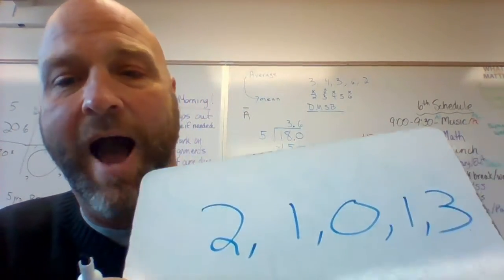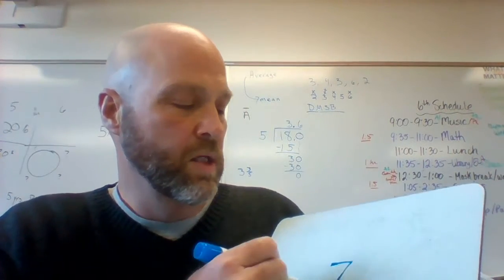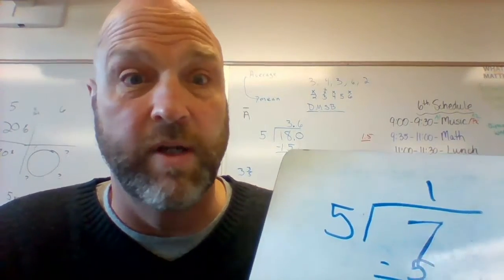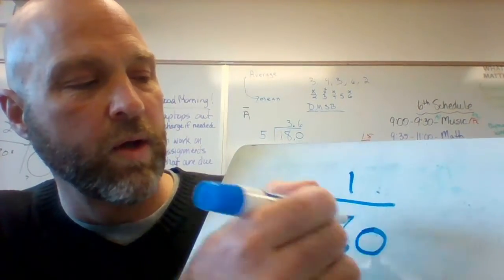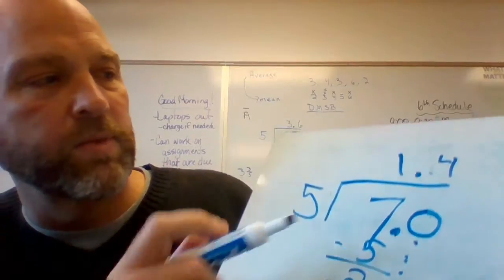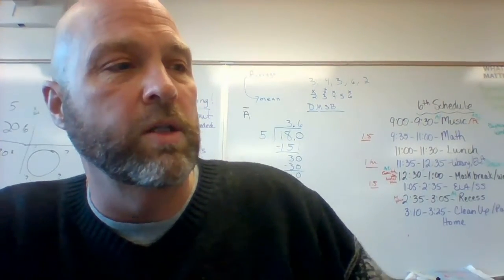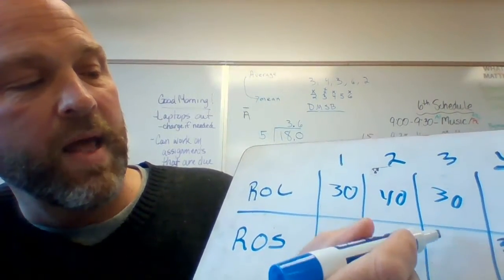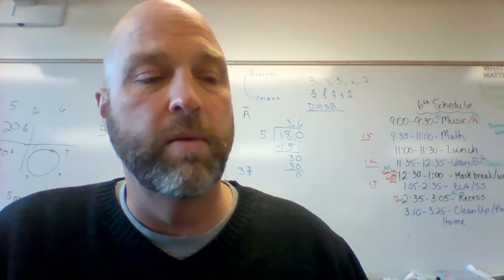Quick Mean Review for HMP